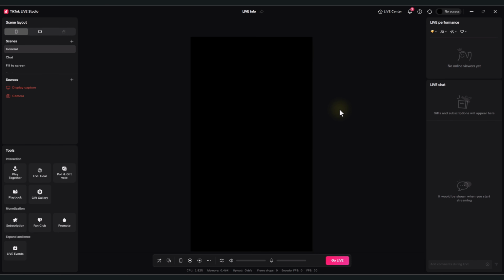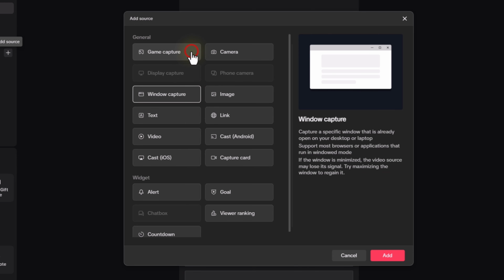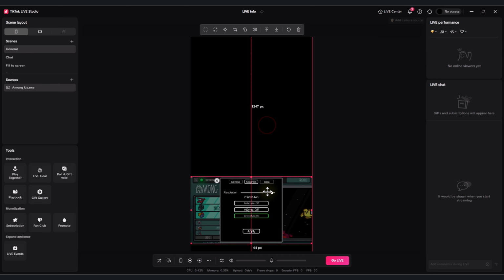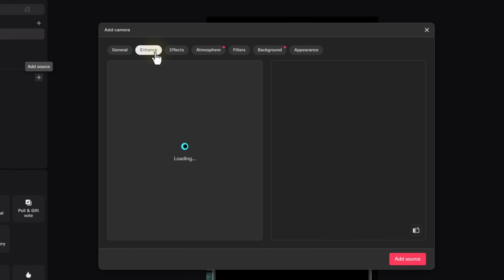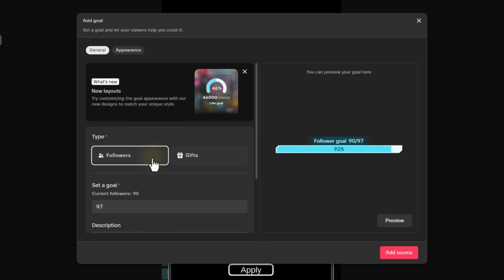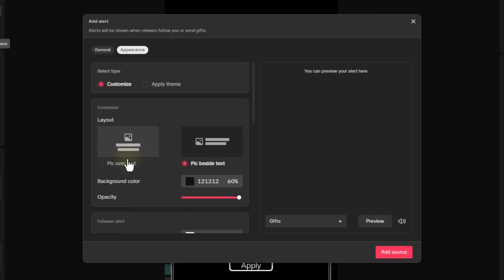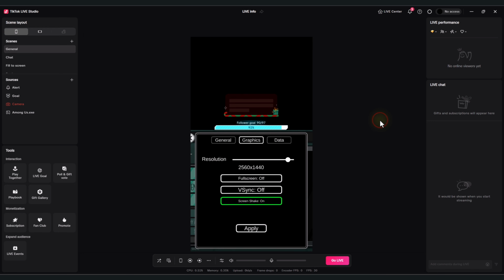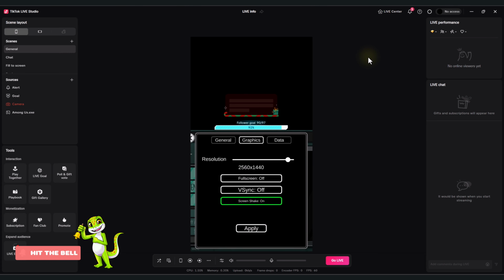How to Set Up TikTok Live Studio for Gaming (2025)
How to Set Up TikTok Live Studio for Gaming